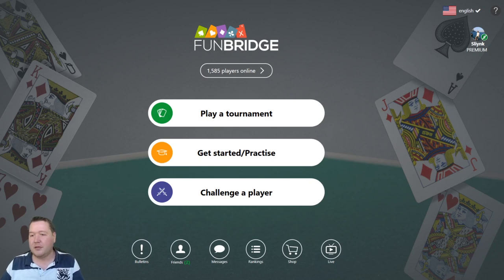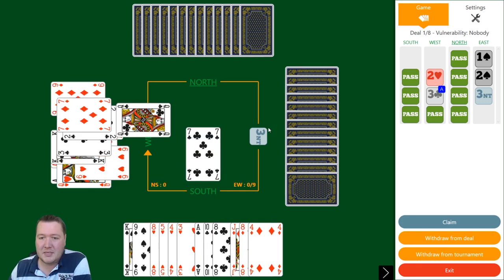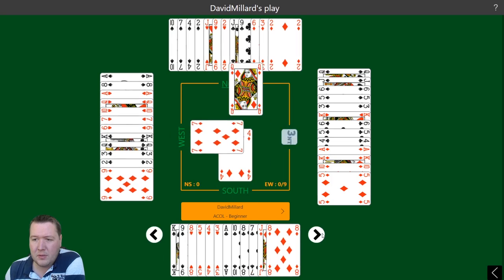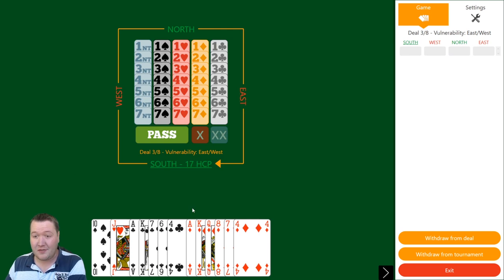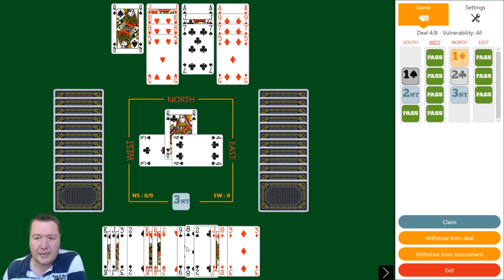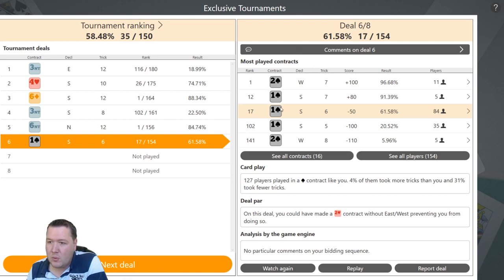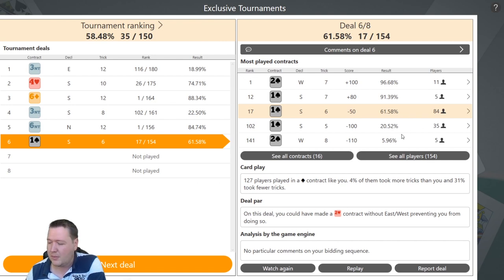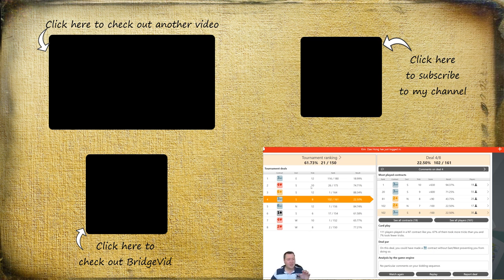When To Play Five Minor At Matchpoint - Fun Bridge #79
How much do you expect to score for five minor?

What is the chance slam makes?